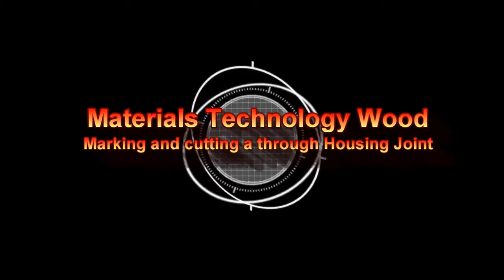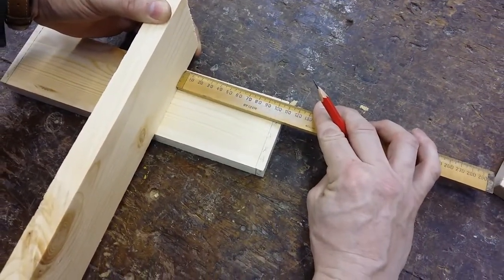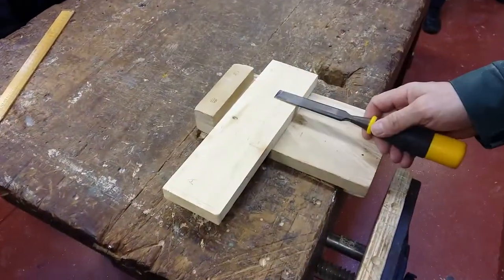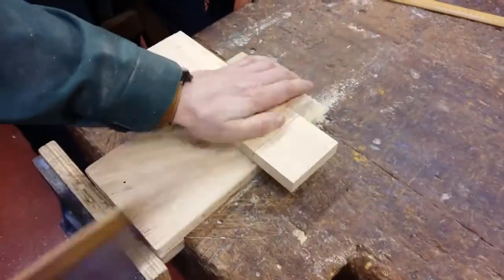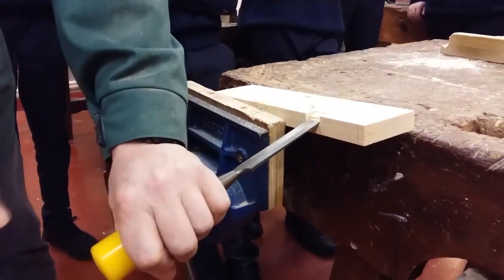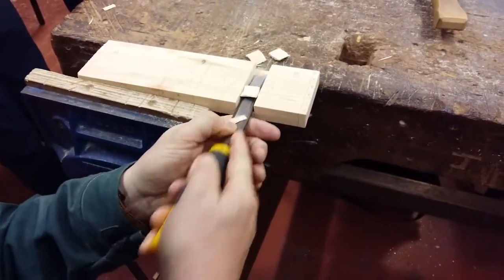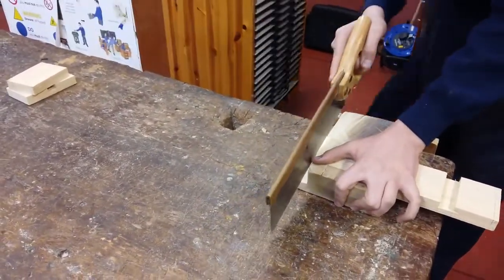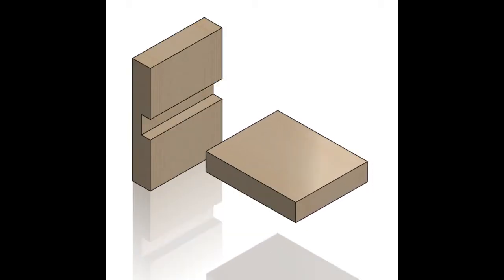Housing Joint Marking out and cutting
Video demonstrating the marking out and cutting of a Through Housing Joint